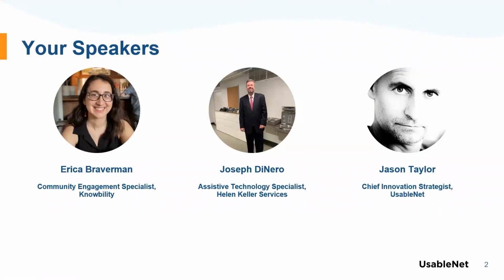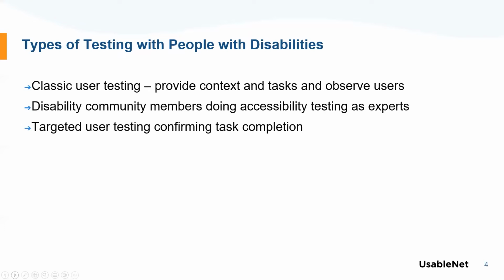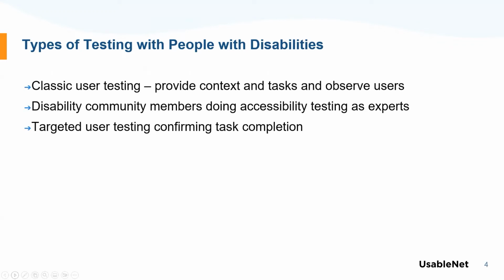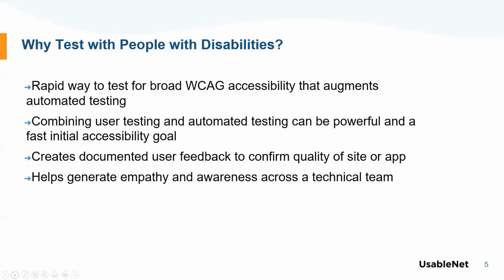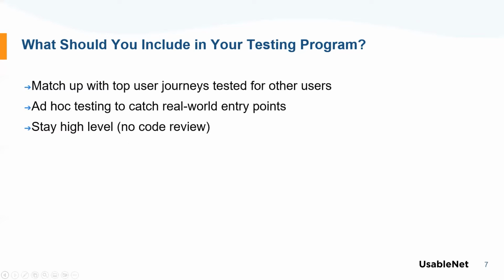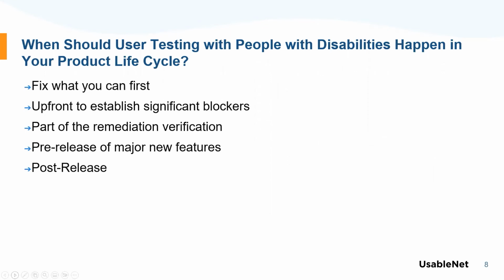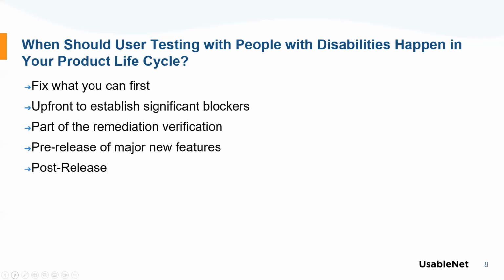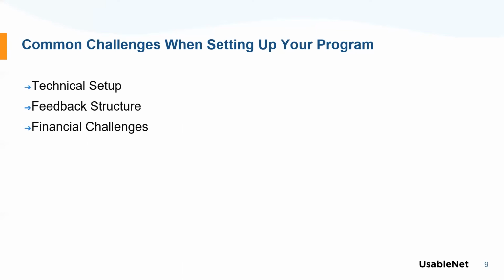How to set up user testing as part of accessibility program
=== Get the slides from the webinar===

User testing with the disability community can help you shift your focus from technical requirements to delivering a truly accessible user experience. This webinar will discuss the benefits of testing with real people from the disability community and the positive impact it can make on the success of your accessibility and digital inclusion program.

This webinar will cover:

Real benefits of testing with people with disabilities
How does user testing fit into your testing strategy
What to include in your testing program
When should user testing happen in your product life cycle
Common challenges
Resources to help you get started